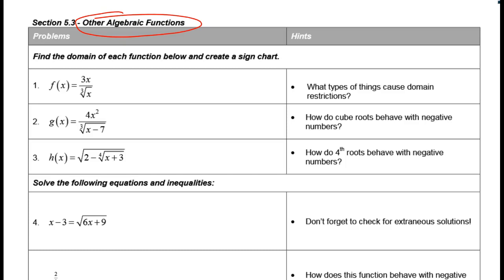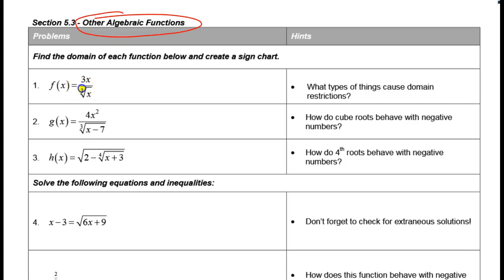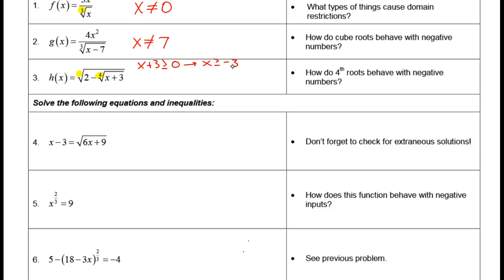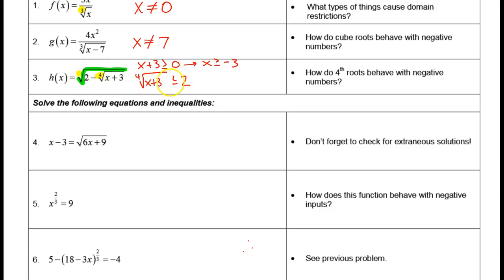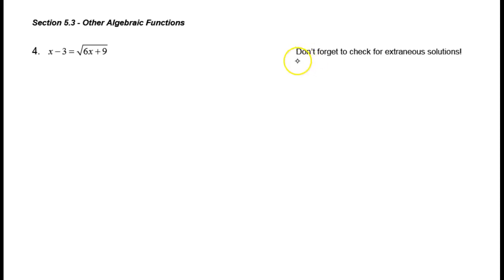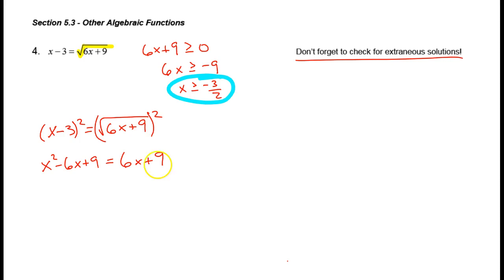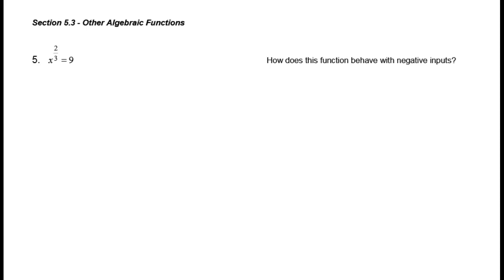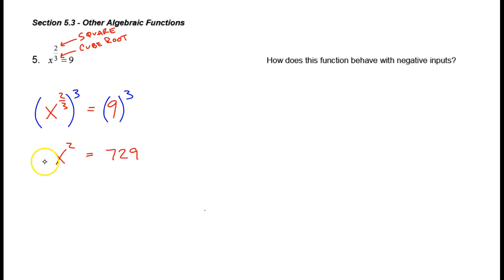Section 5.3 - Other Algebraic Functions, Part 1